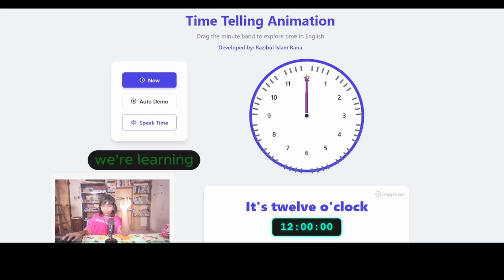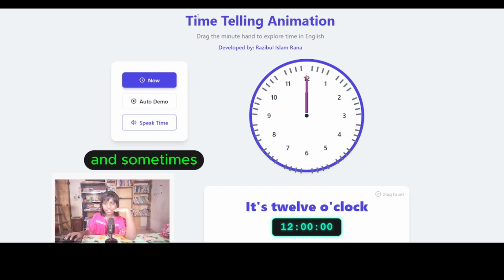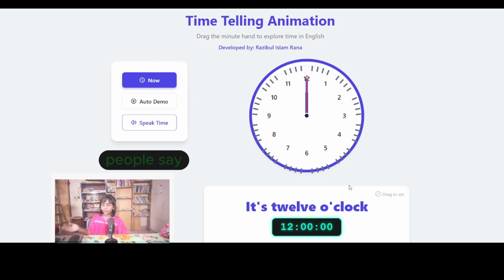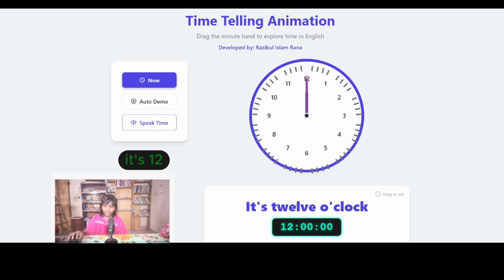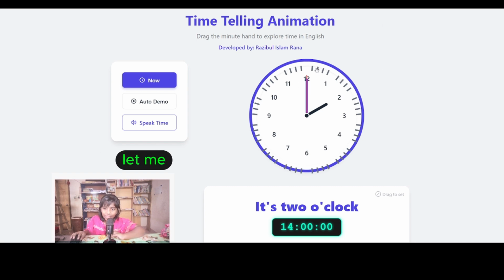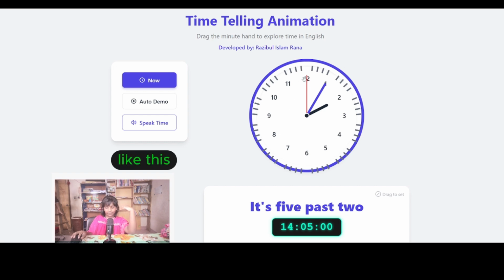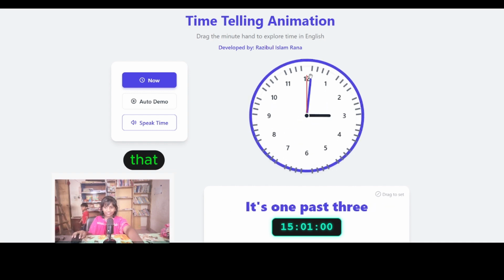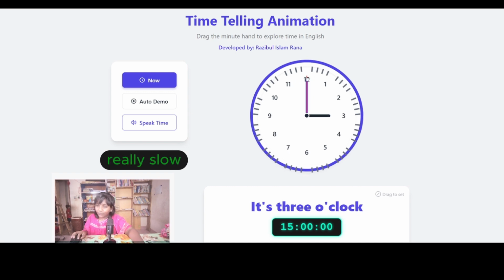How to Tell Time on an Analog Clock! 🕒 and digital Easy Learning for Kids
In today's video, we are making learning time super fun and easy. We're diving into a simple yet effective "telling time" animation developed by my dad. This video is designed to help kids understand how to read an analog clock and grasp time-telling concepts clearly.

Whether it's learning twelve o'clock, quarter past one, or other time intervals, this 2D animation makes the process simple and engaging for children. If you are looking for an easy way to teach your kids how to read a clock, this video is perfect for you!

What you'll learn in this video:

How to read an analog clock.

Understanding time intervals (12:00, 1:15, etc.).

A fun approach to learning time through 2D animation.